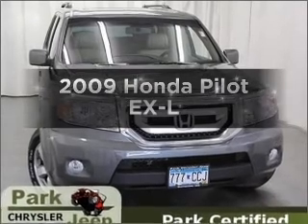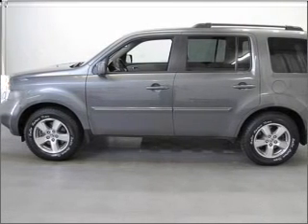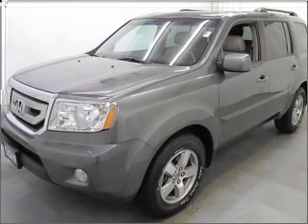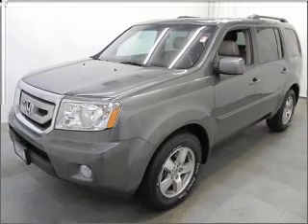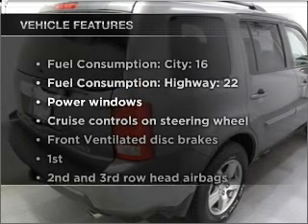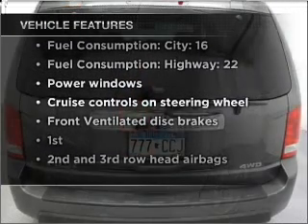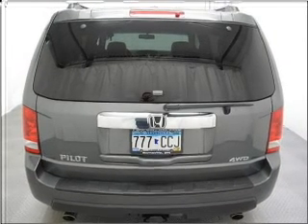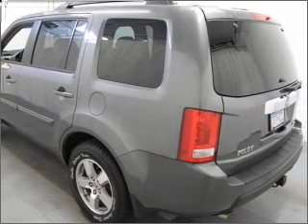2009 Honda Pilot - Burnsville MN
Year: 2009
Make: Honda
Model: Pilot
Trim: EX-L
Engine: 3.5 liter 6 cylinder 24 valve
Transmission: 5-Speed Automatic
Color: Charcoal
Mileage: 32219
Address:
1408 W Hwy 13